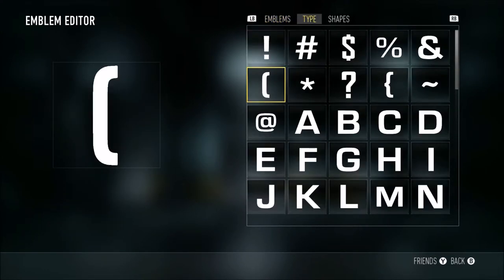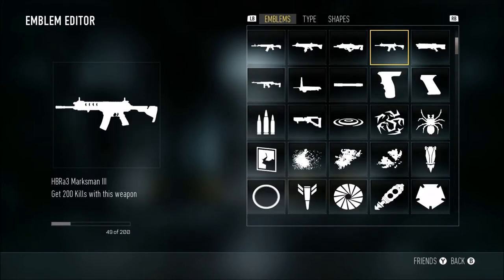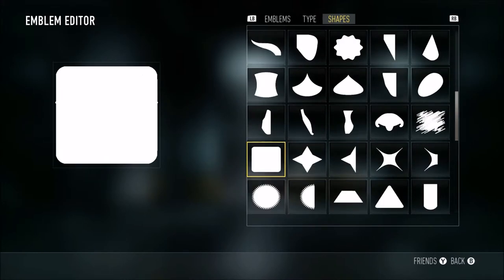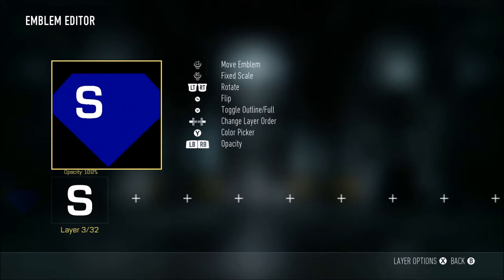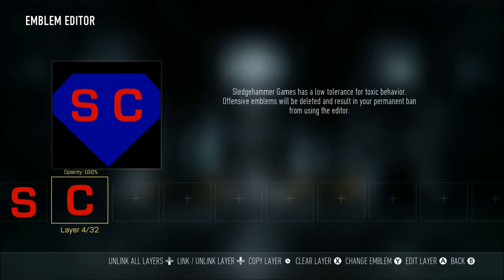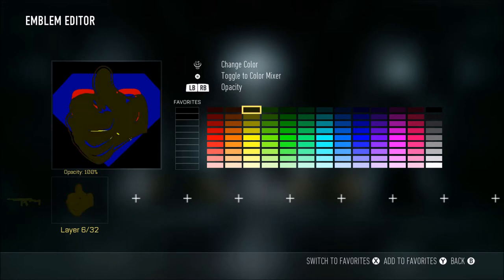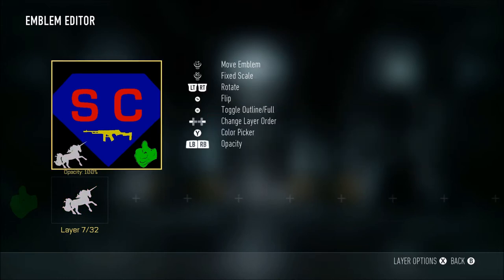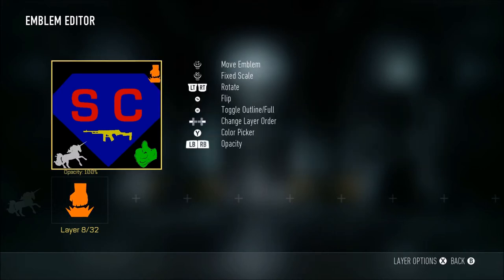Making An Emblem